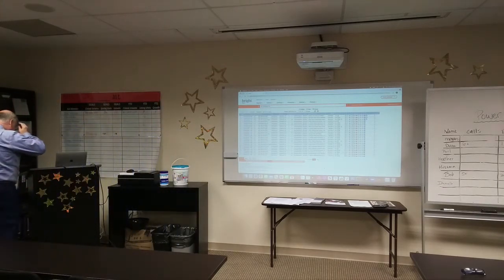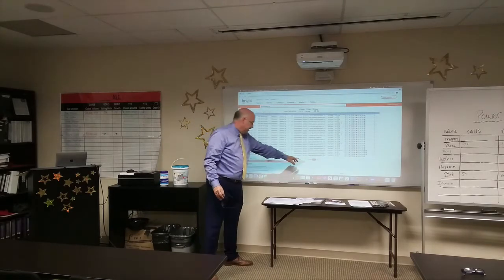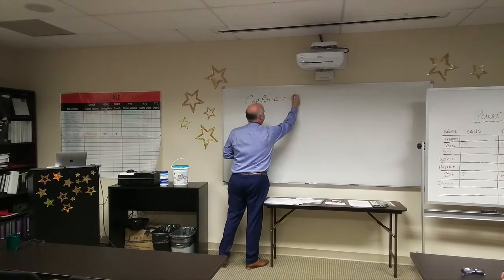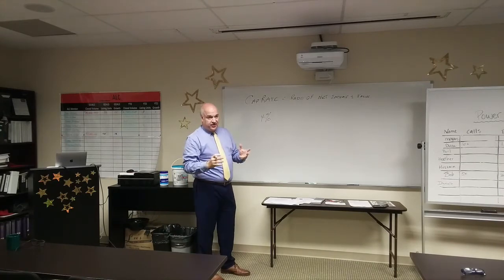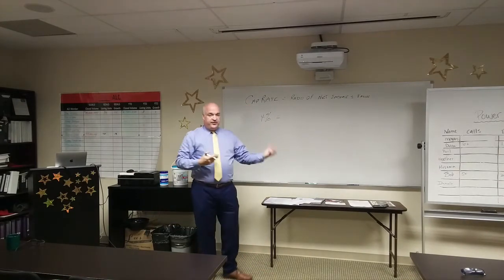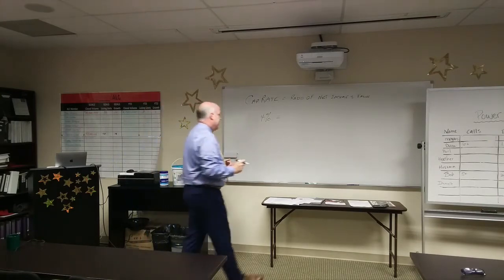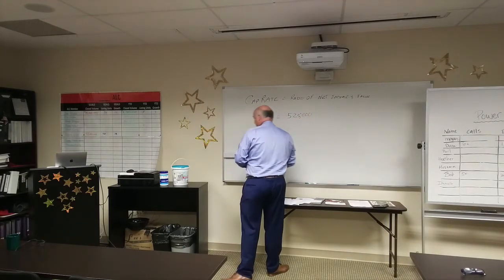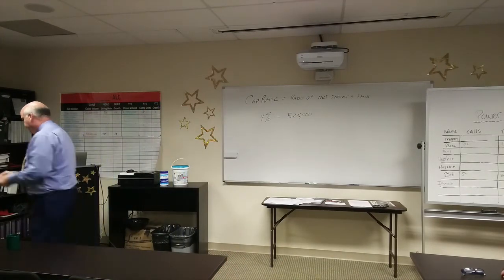How to Complete a Comparative Market Analysis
Taught by Carl Adams